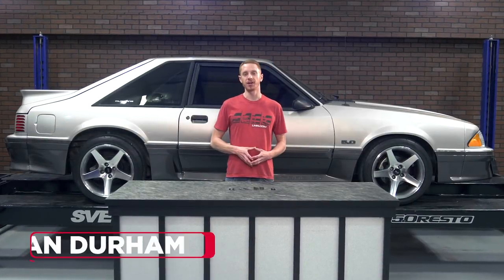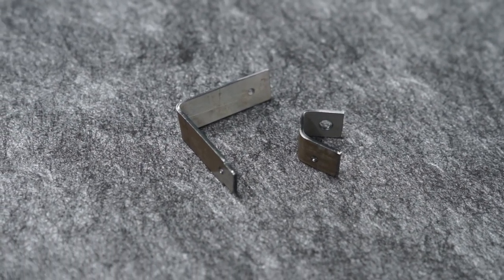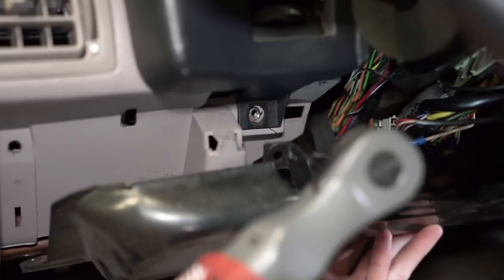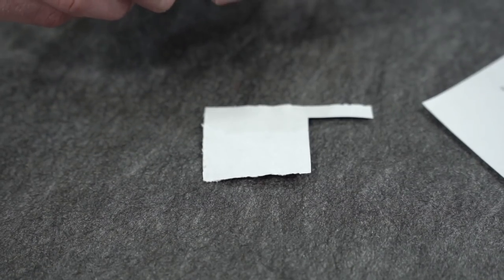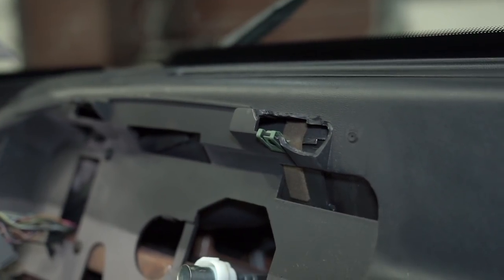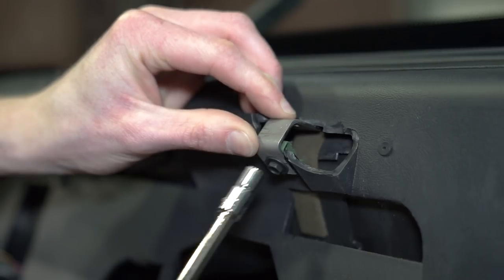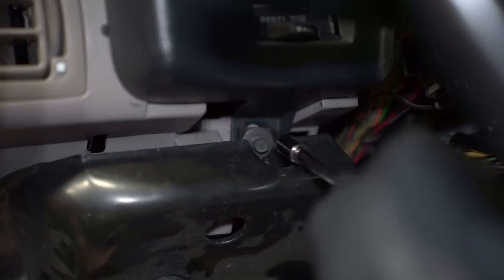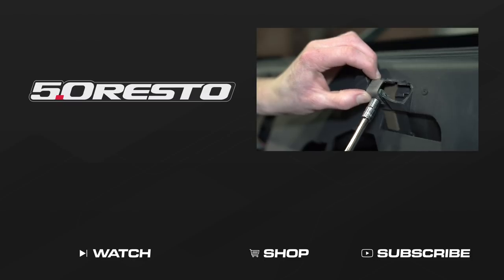1987-93 Fox Body Mustang 5.0Resto Instrument Bezel Repair Kit - Install & Review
Mustang Instrument Bezel Repair Kit
Finally, a new, simple, cost-effective solution to fixing your broken instrument bezel in your 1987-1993 Mustang. Over the years, the plastic pedestals that retain the upper portion of the bezel are a common failure point as they sometimes become broken and can leave the bezel loose and insecure. 5.0 Resto's repair kit replaces those broken pedestals with steel brackets that are durable and built to last. These brackets are pre-bent to properly locate the dash bezel mounting holes and pre-drilled to accept the included hardware. 5.0 Resto includes a detailed installation manual complete with drilling template and drill bit to ease the installation process of this repair kit!

Fitment Note
This kit comes with everything needed to repair your Fox Body Mustang's instrument bezel. However, it may not work on dashes that are severely damaged. Please watch the video below to get a better understanding if this kit will work for your 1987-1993 Mustang.

Application
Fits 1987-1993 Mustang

Always reference the product page for the most up-to-date pricing and information as this can change at any time. ______________________________________________________